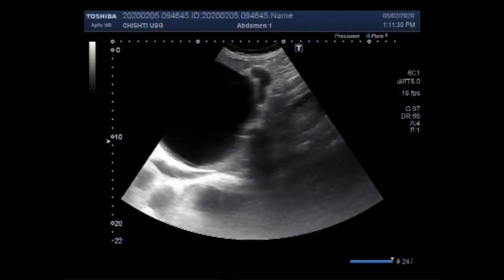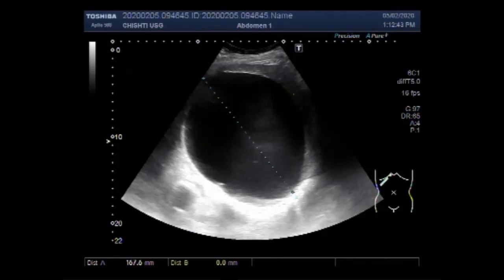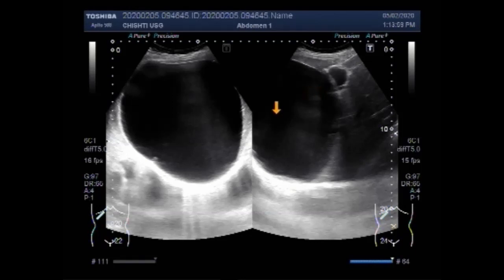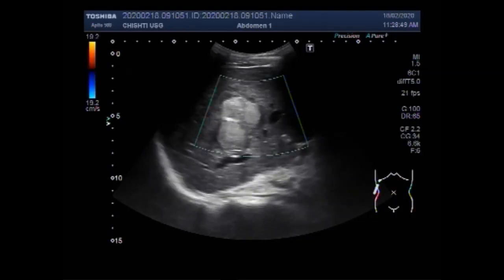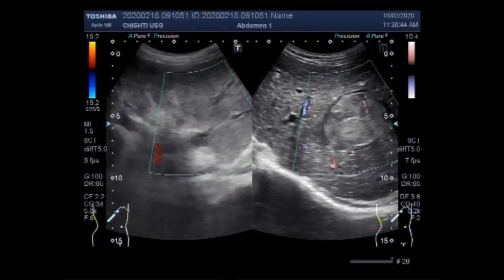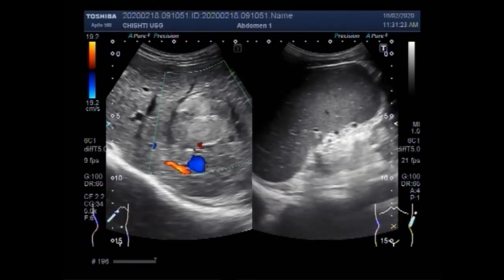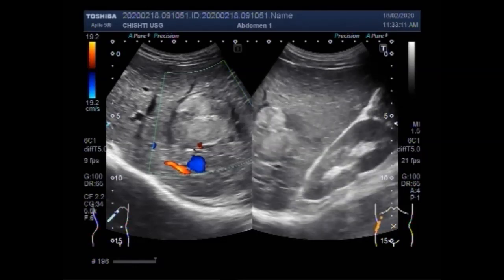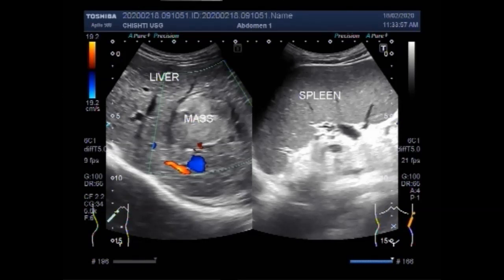Video showing two cases, one showing a Large Hepatic cyst, and another a large hepatic mass.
This video shows two cases, one showing a Large Hepatic cyst and another a large hepatic mass.
In general, Hepatic cysts are thin-walled structures that contain fluid. Most cysts are single, although sometimes maybe several. The symptoms associated with liver cysts include upper abdominal fullness, discomfort, or pain. The cysts are usually found by ultrasound (US) or computed tomography (CT scan).
They are typically round or ovoid in shape and have well-defined margins.
On ultrasound, they may look like as follows:-
round or ovoid anechoic lesion (maybe lobulated)
well-marginated with a thin or imperceptible wall and a clearly defined back wall
may show posterior acoustic enhancement, if large enough
a few septa may be possible, but no wall thickening
a small amount of layering debris is a possibility.
no internal vascularity on color Doppler
These cysts usually cause no signs or symptoms and need no treatment. However, they may become large enough to cause pain or discomfort in the upper right part of the abdomen.
Hepatic tumors are a diverse group of masses that include malignant and benign subtypes. Their presentation can vary from localizing signs/symptoms, such as jaundice and right upper quadrant pain to vague signs/symptoms, such as fatigue, weight loss, and anorexia.
Sometimes the cause of liver cancer is known, such as with chronic hepatitis infections. But sometimes liver cancer happens in people with no underlying diseases and it's not clear what causes it.
Either a single tumor larger than 2 cm (4/5 inch) that has grown into blood vessels, OR more than one tumor but none larger than 5 cm (about 2 inches) across (T2). It has not spread to nearby lymph nodes or to distant sites. More than one tumor, with at least one tumor larger than 5 cm across.